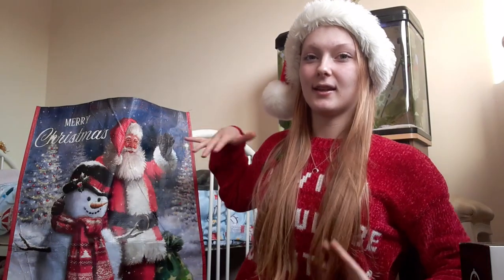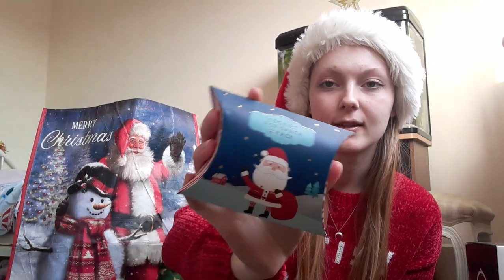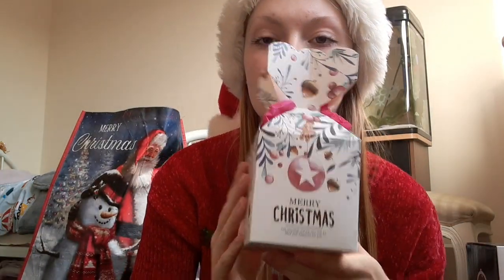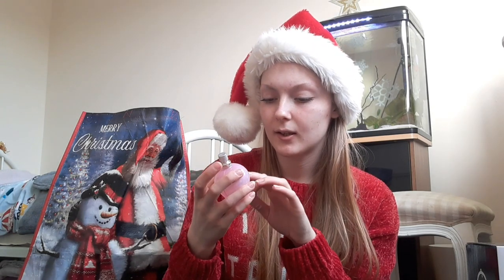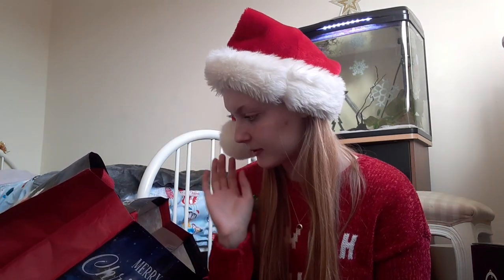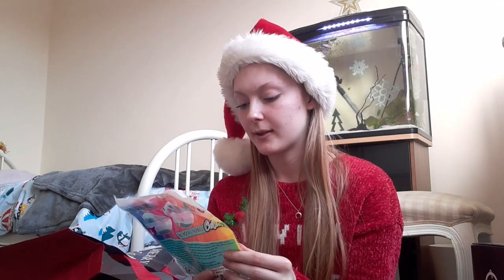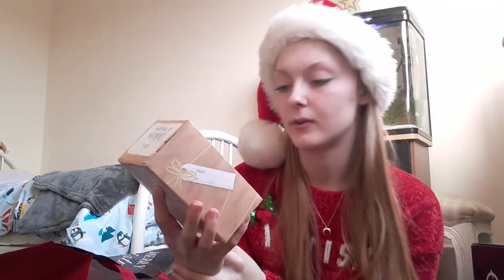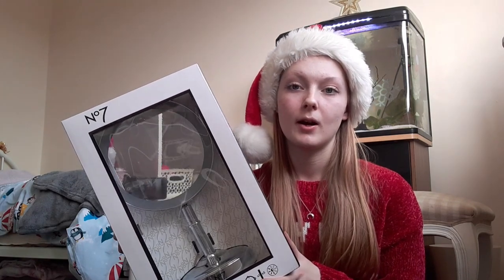What I got for xmas!? I got a new laptop!! 2020 vlogmas day 26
amazon wishlist

crystalanne902

crystalanne902

crystalanne_902